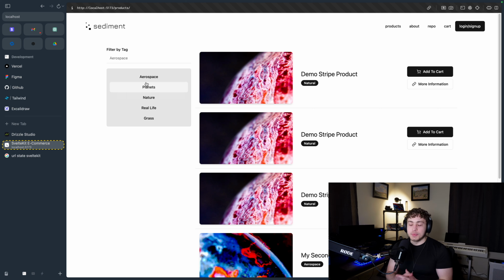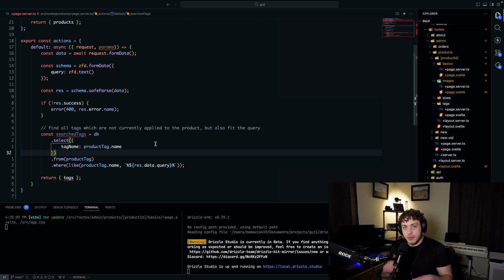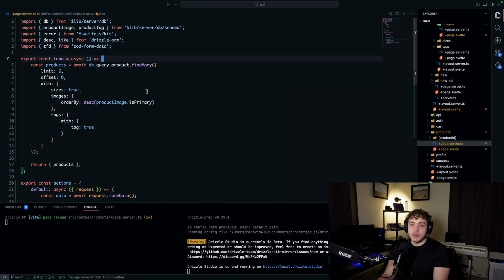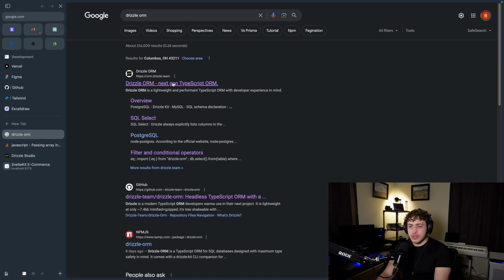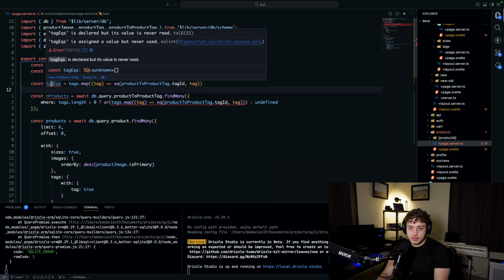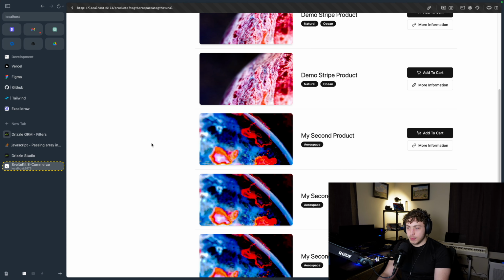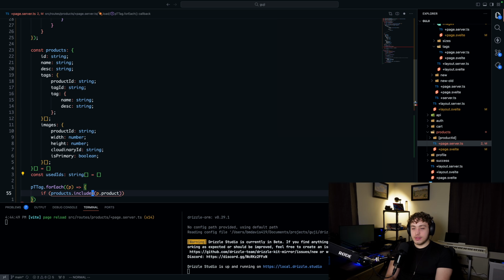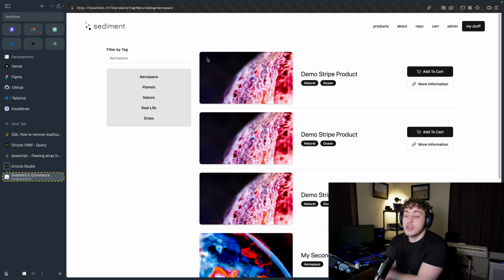Implementing a Feature, PT. 2: Backend (Sqlite, Drizzle, SvelteKit)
For these videos I wanted to go ahead and implement a feature for the site I'm working on, and figured it would be a good opportunity to show how I do this live. This video covers the backend, USE THE TIME STAMPS

timestamps
intro 0:00
setup 0:30
search endpoint 1:45
starting new load function 7:00
messing with url params 9:40
drizzle is neat 13:00
L 21:00
idk if this is the best way, its probably not... 23:00